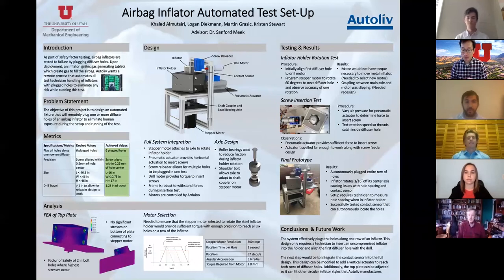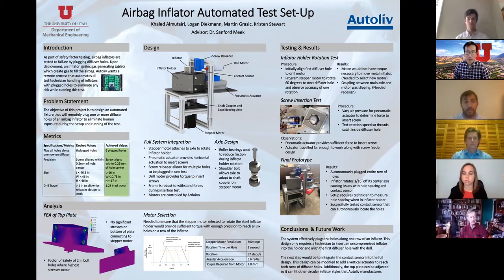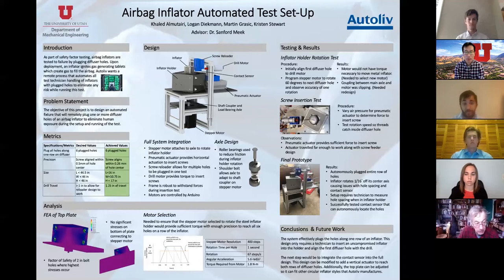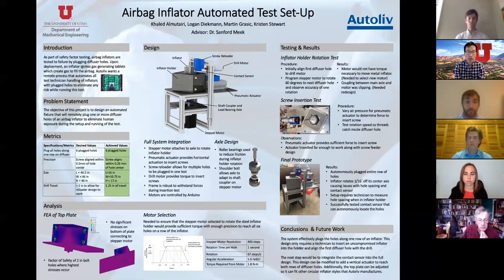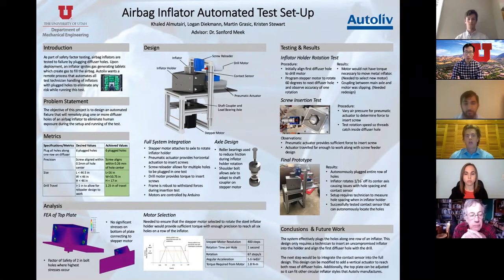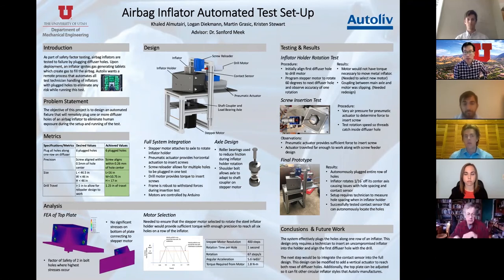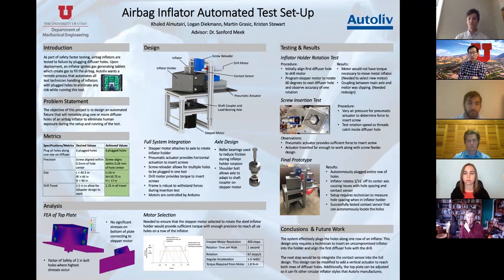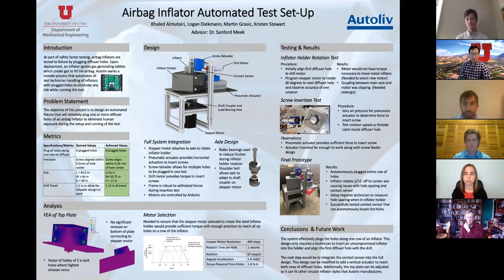Virtual Design Day Spring 2020: Airbag Inflator Automated Test Setup